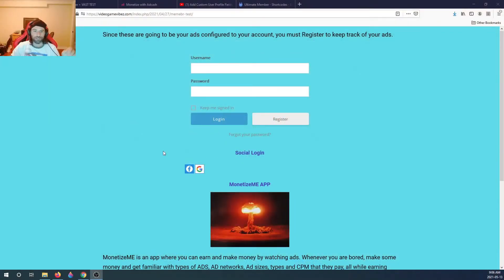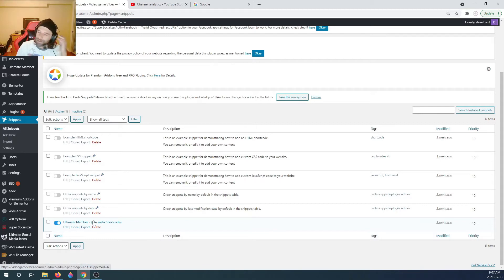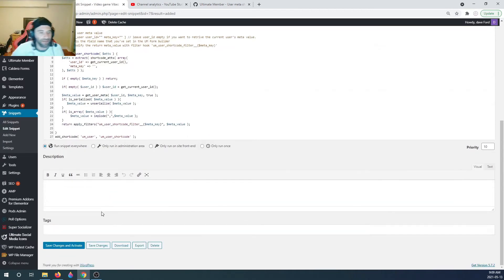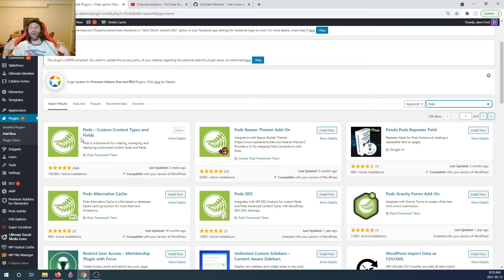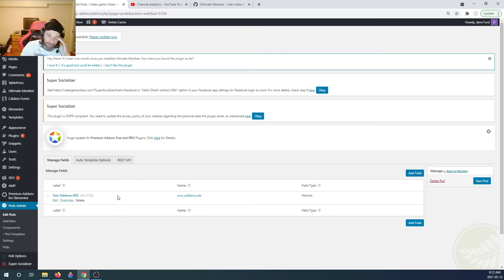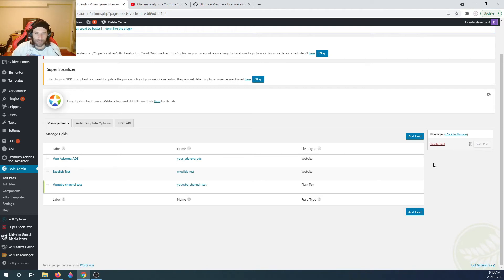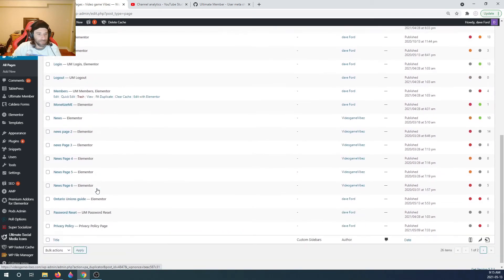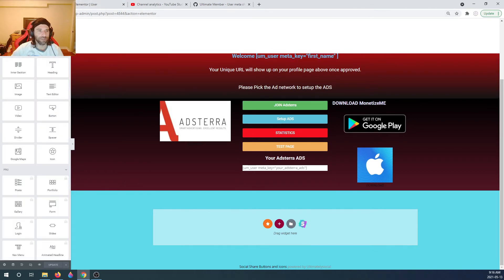ULTIMATE MEMBER ShortCodes and Custom Profile Pages Tutorial with Elementor and Wordpress.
Make member pages unique and special with custom content catered towards the visitor or member of Ultimate member using wordpress and elementor.

Find Ultimate member and pods in the add-ons section of your wordpress website.